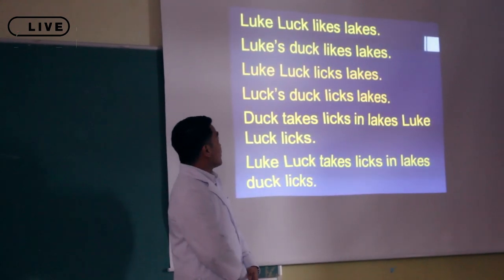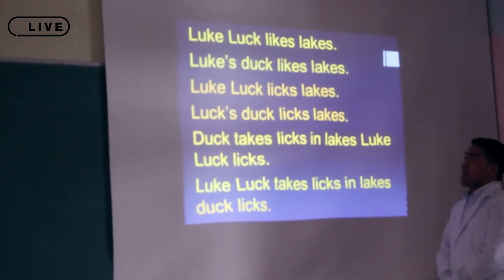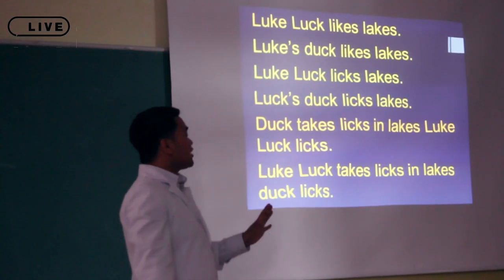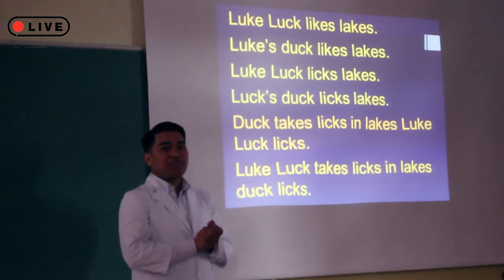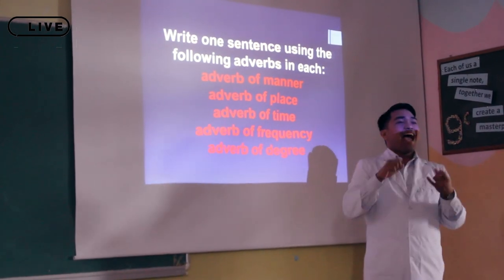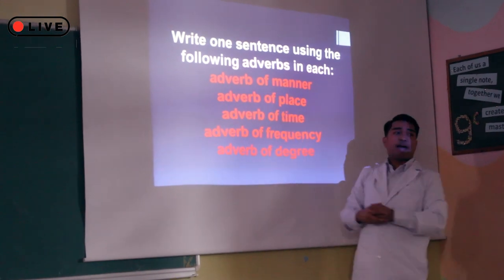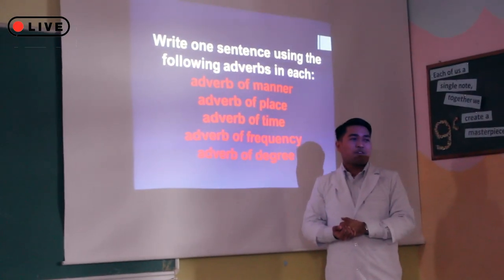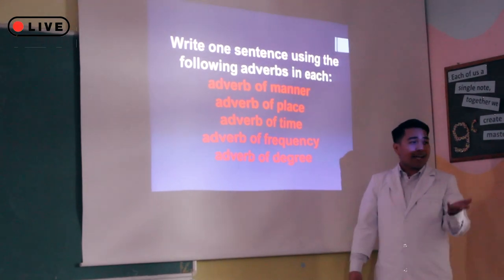Tongue Twisters: A Springboard in Teaching English Subject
Tongue twisters are employed by English teachers to motivate students to be interested in class. It is one of the number of speaking strategies that aims to improve the students' pronunciation skills and diction toward honing their spontaneity. In assessing the speaking performance of the latter, the former must be particular on their sound production as being emphasized in the tongue twisters.